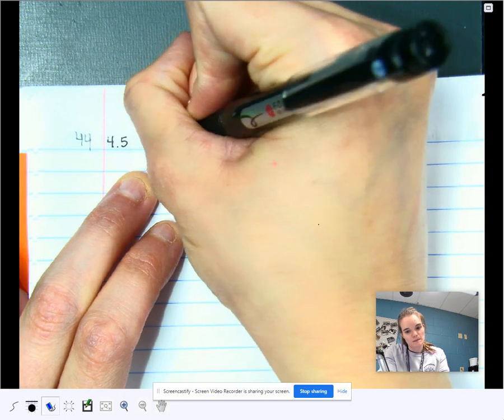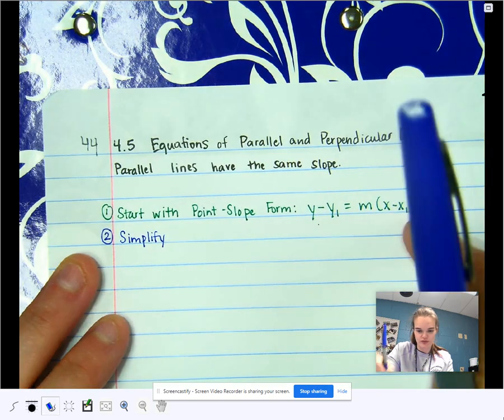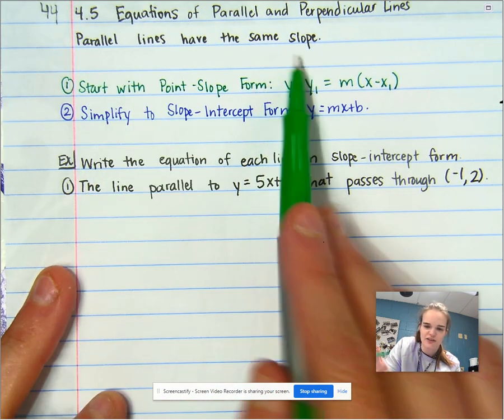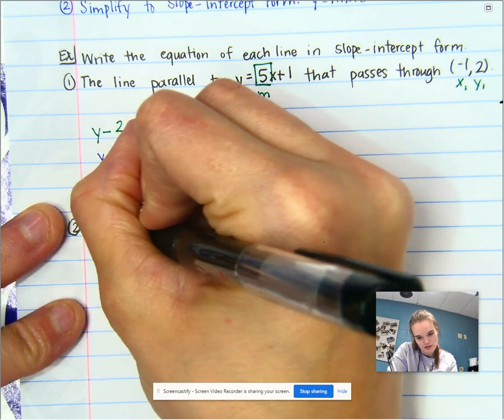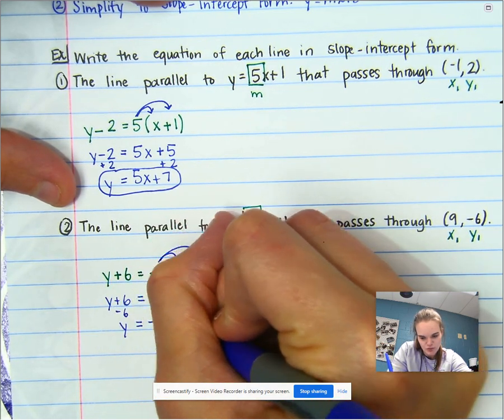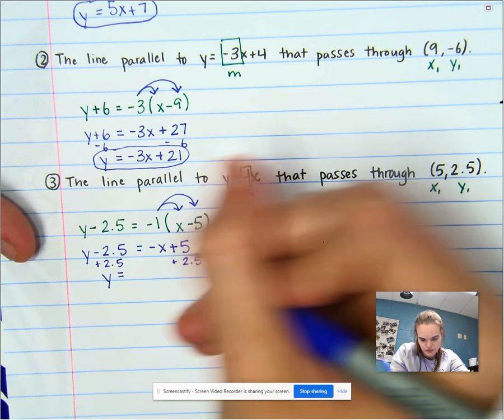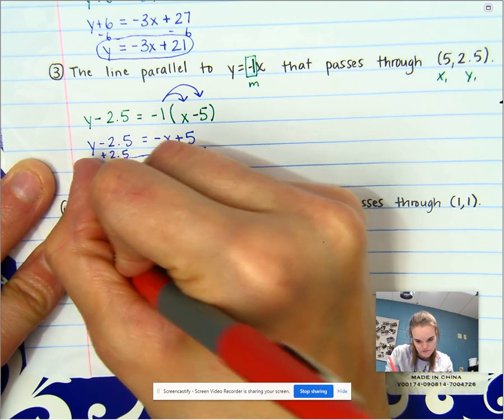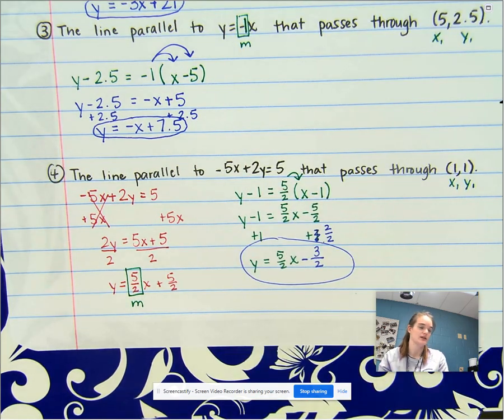4.5 Equations of Parallel and Perpendicular Lines Part 1